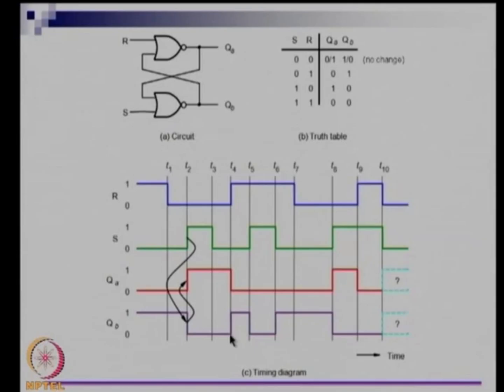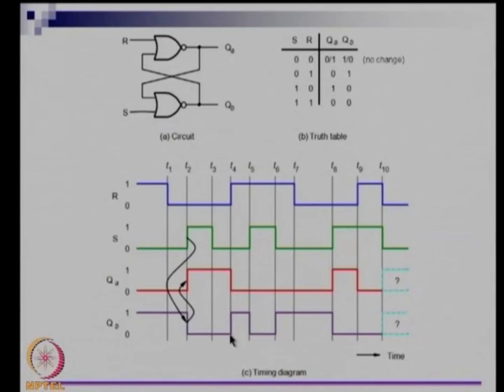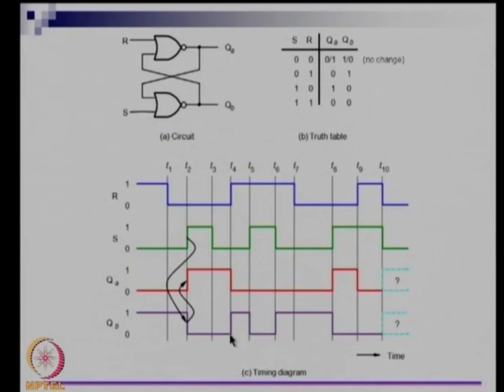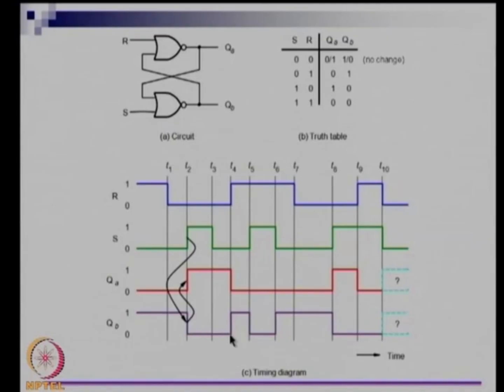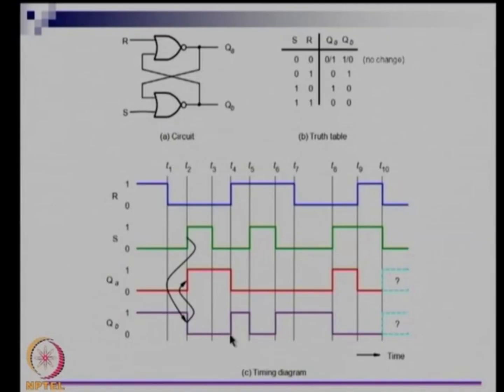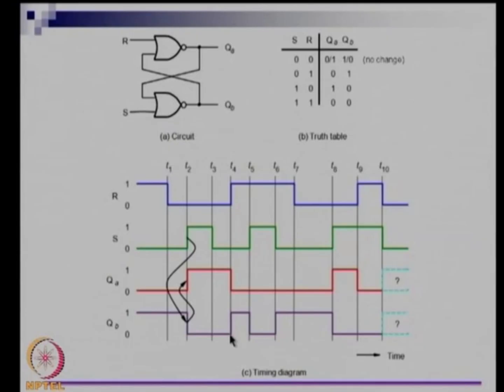SR Flip Flop, case 1: S=1 with Timing Diagram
Sourced from NPTEL course Digital Circuits & Systems Lectures(14-22) by Prof. Shankar Balachandran